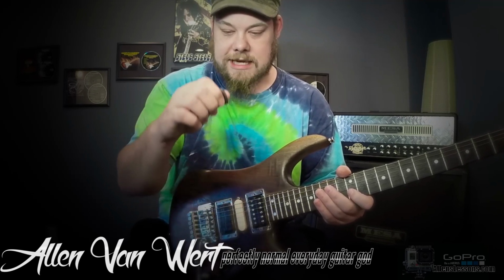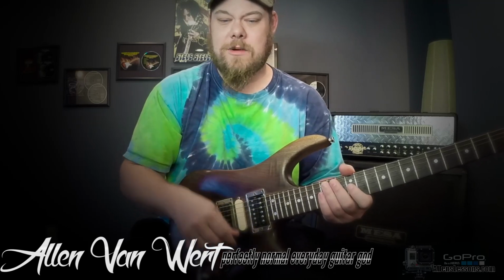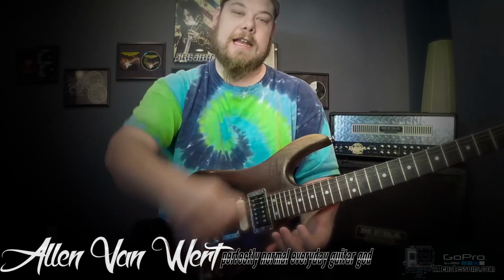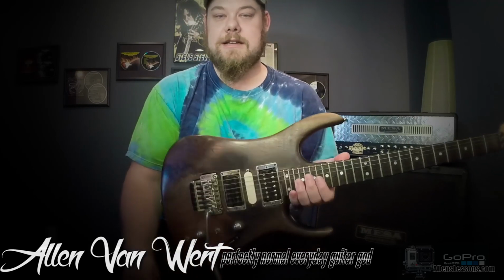Best Speed Picking Lesson EVER! With SLOW MOTION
Allen Van Wert Speed Picking in slow motion while answering a question many people can relate to. Using the Go Pro Silver Hero 3+ camera

Keep in touch and win free stuff by adding Allen on the internet!
Check out V-Picks as used in this video.